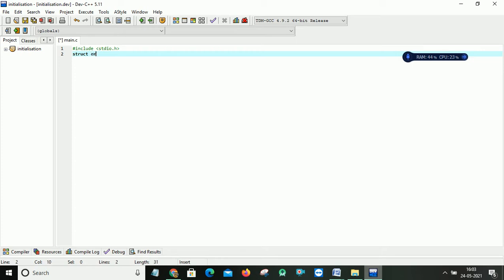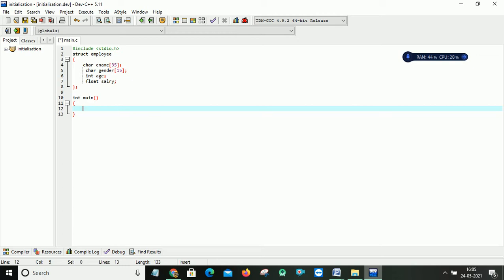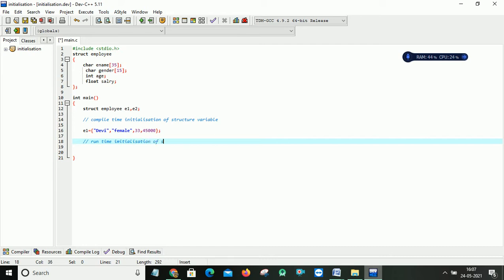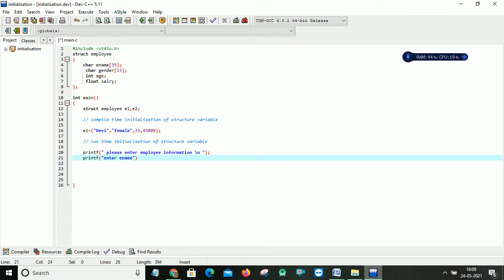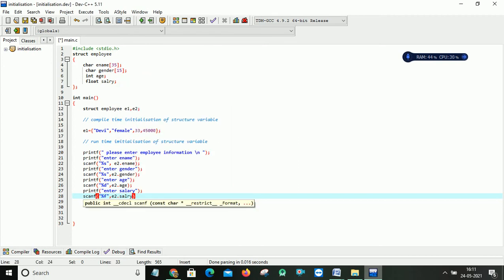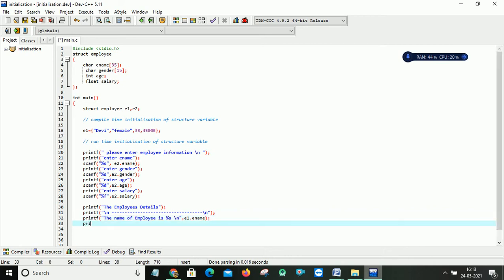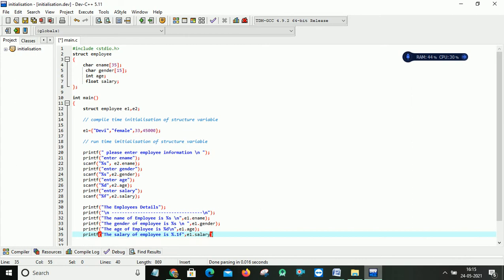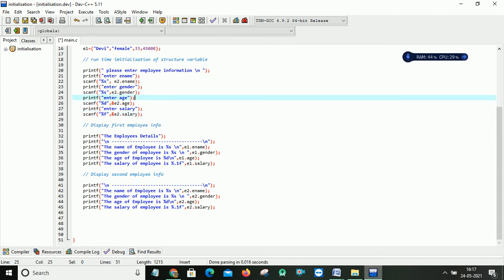initialize Structure variables in c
This video helps to learn different ways to initialize structure variables